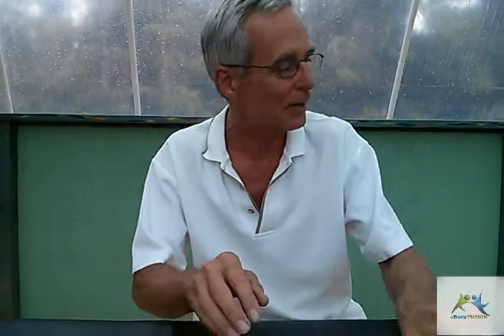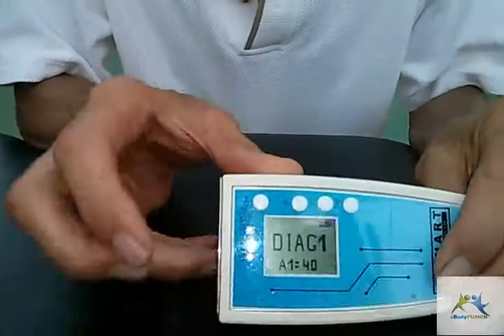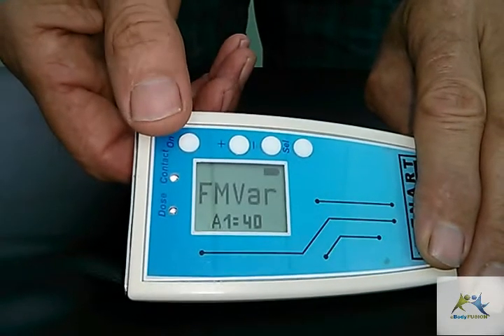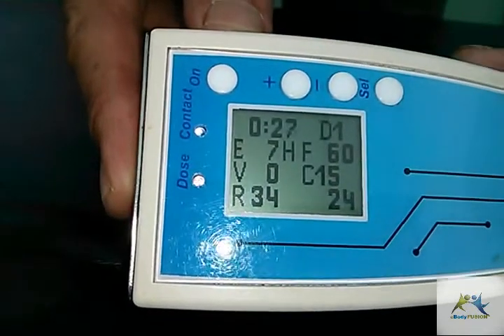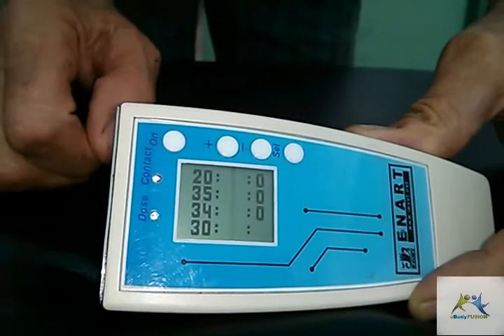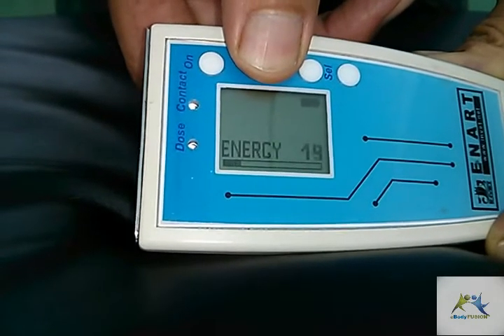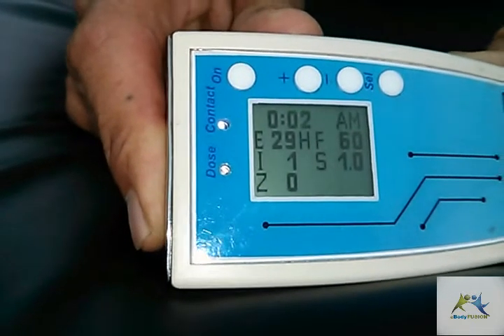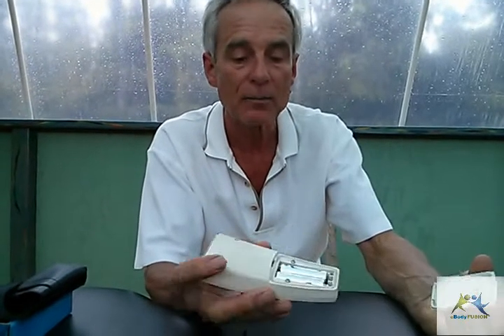ENART 911 The Ultimate SCENAR DENAS device promotes healing with Microcurrent biofeedback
Microcurrent biofeedback - ENART 911 The Ultimate SCENAR DENAS device promotes healing

This is the flagship SCENAR type device called ENART from Dr Karasev's LET medical.

The ENART 911 represents the world's most advanced electrical stim biofeedback device.  I have used this unit since 2009 and although I use the much simpler DENAS 95% of the time the 911 is an amazing unit for every emergency imaginable, awesome power if you need it and so many programmable functions that you can get easily lost!

I use a lot of different SCENARs in my practice and I love the engine in the new ENART 911M. It FAR surpasses the COMODIC SCENARs and even the top end RITM. For the techies out there reading this the "engine" or chip in the 911 has a very high bandwidth and emulates several SCENAR models by adjusting the first phase voltage, or how the signal drums into various tissues.

I will be updating this video with the NEW 911 ENART soon, here are the specs:

New treatment modes of ENART 911 device are the result of integration of many years' research, practitioners' experience and laymen users' requests.

Recently the following modes appeared in ENART 911:

MCONST (in 911-L1 and 911-L2)
This mode is used:
- For the treatment of open wounds and other injuries of skin.
-for working with electrodes of the device and with remote electrodes in the skin areas where it is difficult to establish a sufficient contact with skin (for example, thick hair)

- User is slowly repositioning the Device over the skin surface (moving it at a steady speed) or keeps it stationary at the range of 0,5 cm above the surface of the treated area pre-setting the maximum value of the treatment energy;

-the sufficient time of the treatment is determined by User themselves.

-the device signals the end of the optimal time of treatment in the treated area (in about 30 minutes).

EM (in 911-L2):
This mode is used for treating a wide range of conditions, both chronic and acute.

• The value of Frequency automatically changes according to the body response to treatment at the moment of each particular skin contact.
• The Device produces three short tones at the sites where additional specific treatment is needed.
•Determines maximal sufficient time of treatment at each particular position of the Device electrode on the skin.

IF (only in 911-L2):
This mode is used to reinforce therapeutic effect, eliciting resonance in malfunctioned organs. I.e., with help of infralow frequencies it "shows" the organ its normal working frequency, "adjusts" it.

A positive effect is achieved by using several frequencies in one treatment programme.

This allows to regulate purposefully the activity of the specific CNS (central nervous system) structures and, as a result, to elicit more rapid and stable healing effect.

User may apply infralow frequencies (like the DiaDENS PCM - see my video according to the table attached to User Manual (where the resonance frequencies for different organs and systems are mentioned about.

Below you will find other new technical data of the device 911:

In addition to the 17 treatment modes user has the opportunity to create their own of treatment programs and save them in the memory of the device - up to 20 programs, and in previous versions there were 10 of them.

In devices 907 and 911 we've worked out a new advancement -- SENSITIVITY function (SENS), which allows the user to adjust sensitivity of the device in accordance with such factors as condition of the skin surface (individual peculiarities, moistness, sensitiveness), psycho-emotional condition of the patient, environmental conditions, etc.

Now you won't have problems with tracking the contact as it is possible to adjust sensitivity of the device in accordance with each particular case.

The quality of material and quality of treatment were improved.